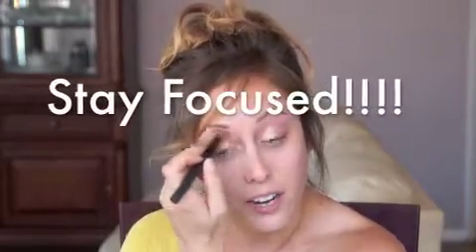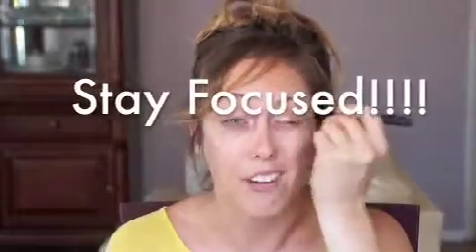Five Minute Make Up Challenge!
Click to see how I do on the 5 minute make up challenge! Warning, confidence becomes panic near the four minute mark! Watch until the end as I completely fall apart and go into crazy-land!